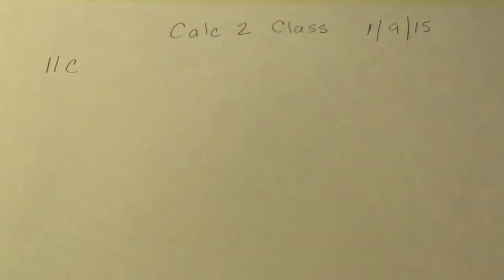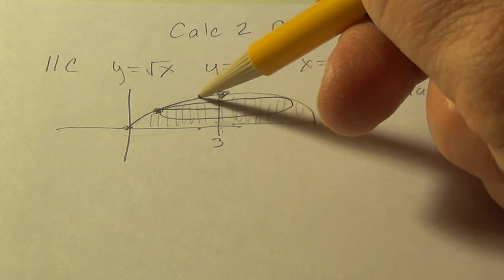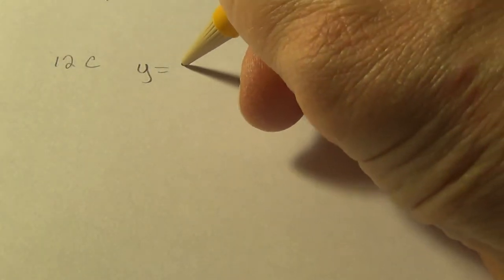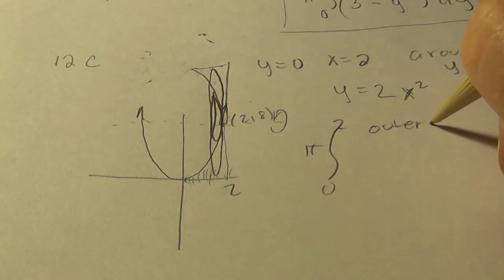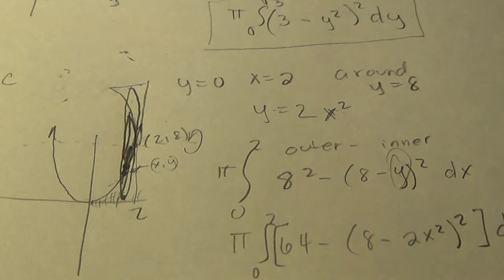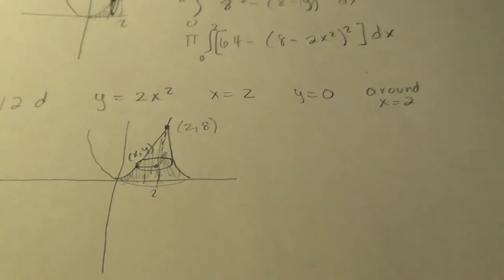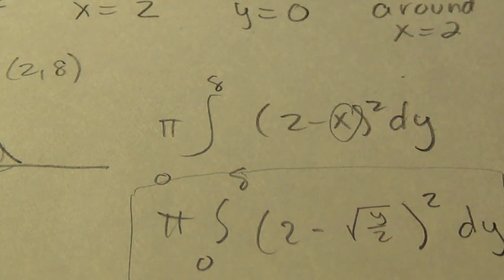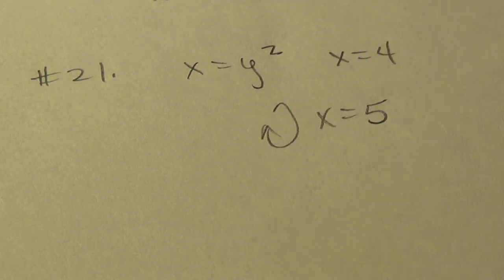Calc 2: 1/9/15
Volumes of revolution around non-axes lines